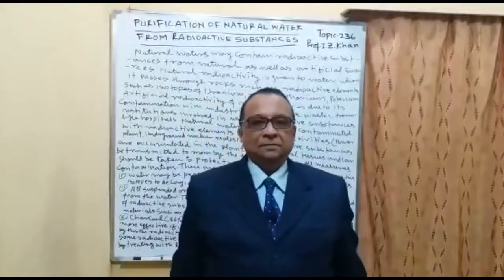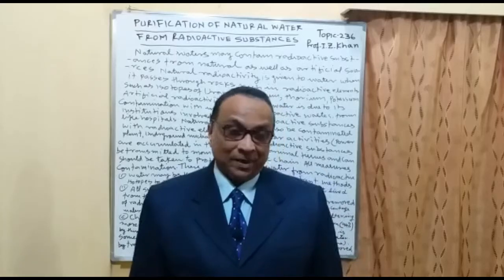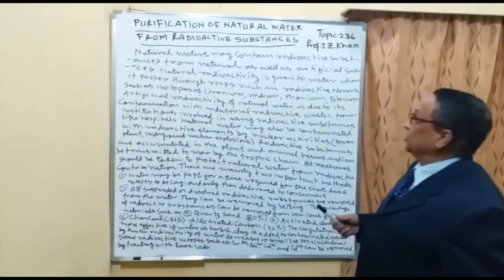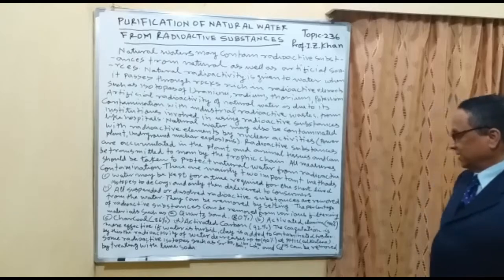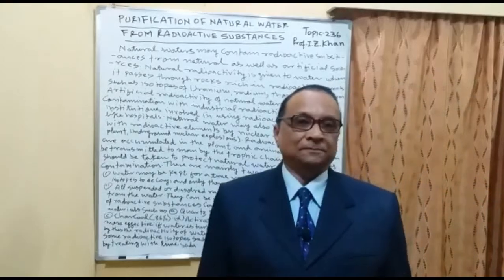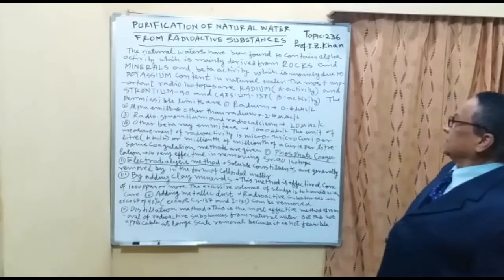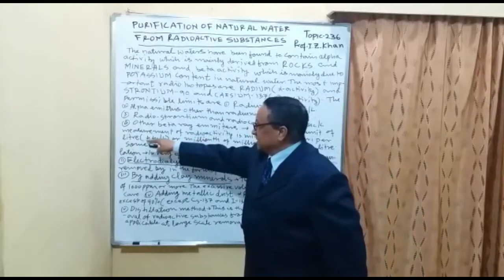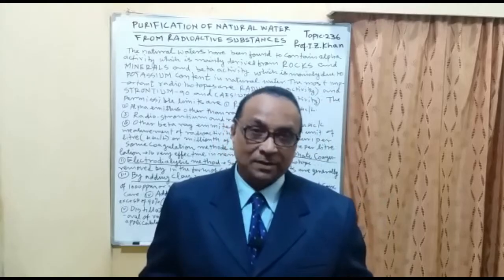General Chemistry Lecture 236 - Purification of Natural Water From Radioactive Substances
Natural waters may contain radioactive substances from nature as well as artificial sources. Natural radioactivity is given to water when it passes through rocks rich in radioactive elements such as isotopes of uranium, radium, thorium and potassium. Artificial radioactivity of natural water is due to contamination with industrial radioactive wastes, wastes from hospitals engaged in radioactive activities.
Title: General Chemistry Lecture 236 - Purification of Natural Water From Radioactive Substances
Instructor: Prof. I. Z. Khan